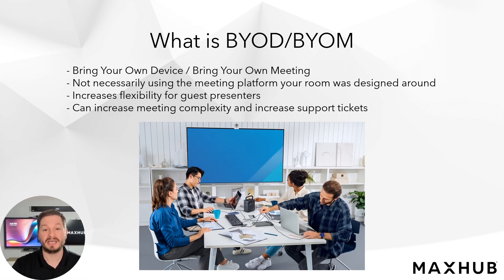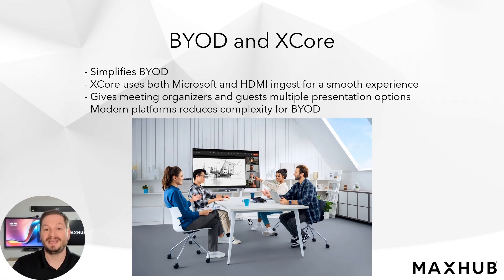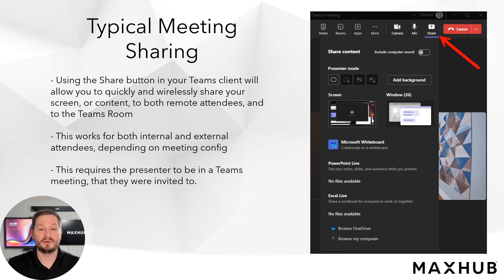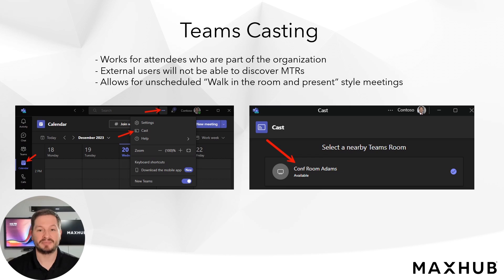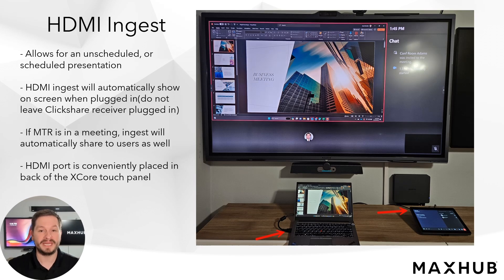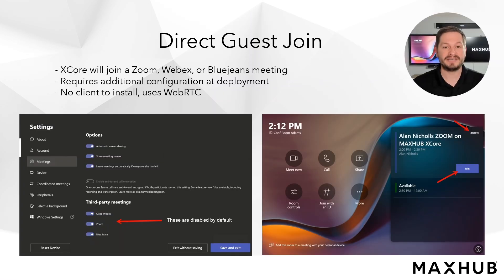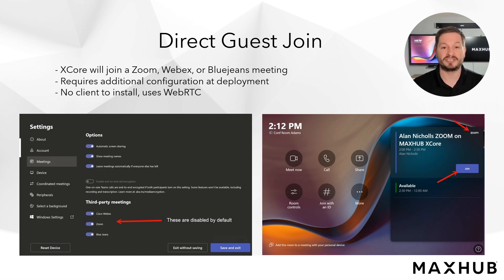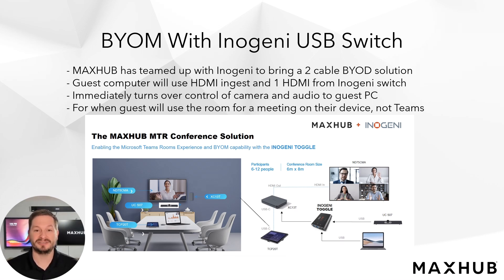4 How to upgrade BYOD space to Teams Rooms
- This video goes over the core of the XCore kit, and how it can enhance a current BYOD room.  We go over the basics of what a BYOD room is, and how MAXHUB’s XCore kit can enhance it.  We also go over our partnership with Inogeni, and how they can make it a true BYOM space.